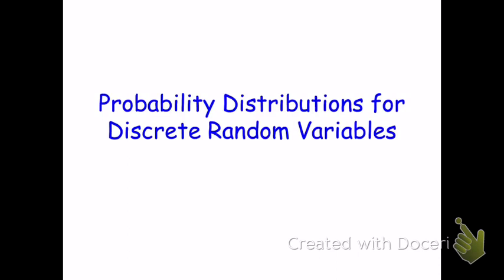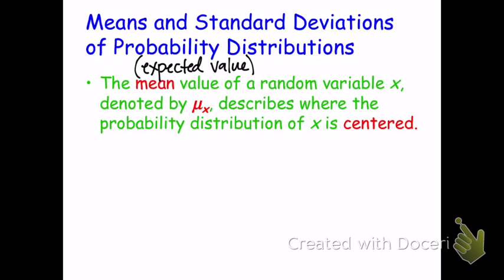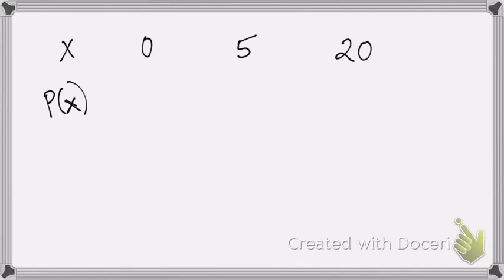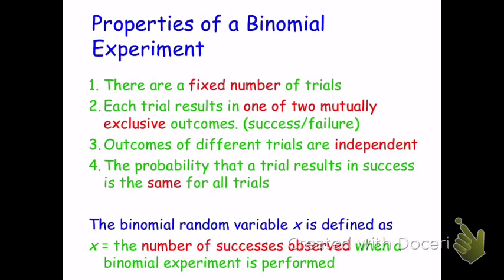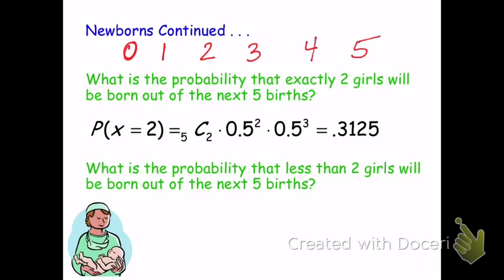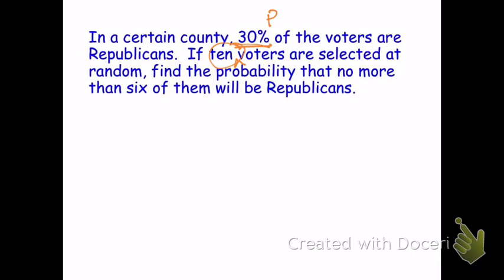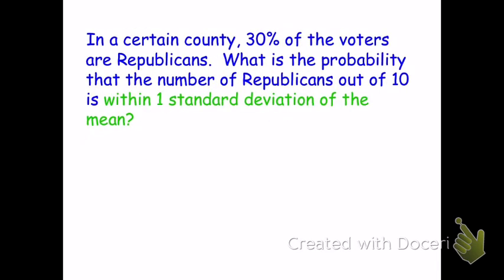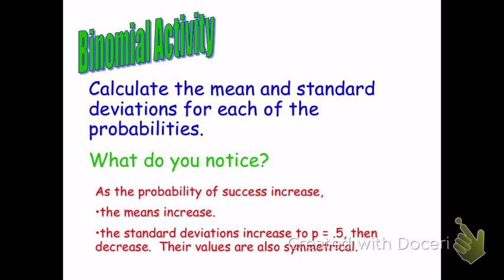Unit 7- Day 1